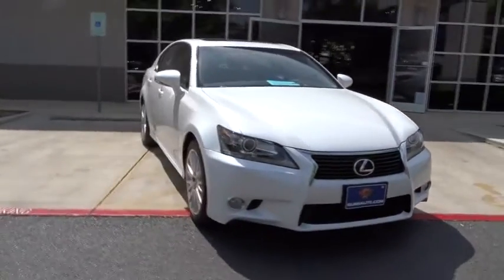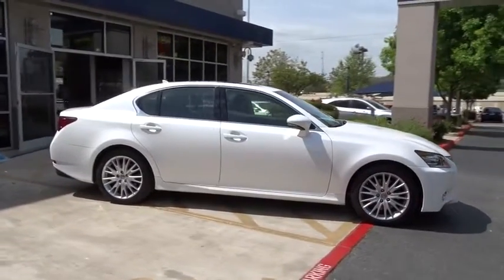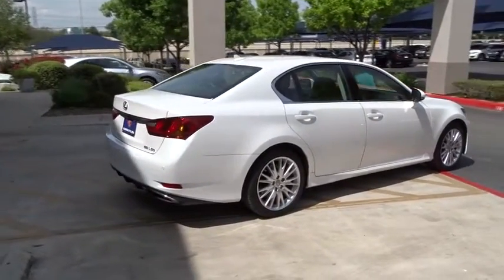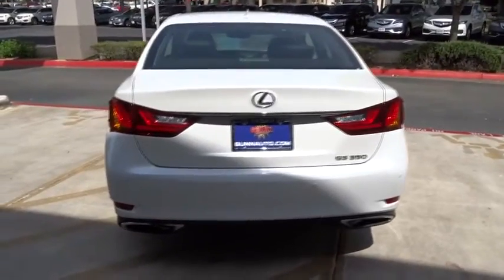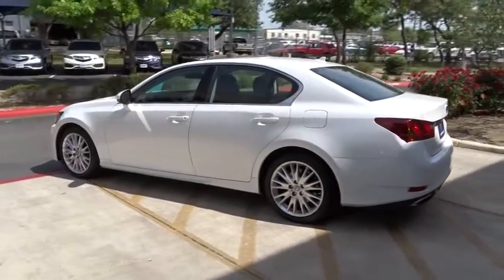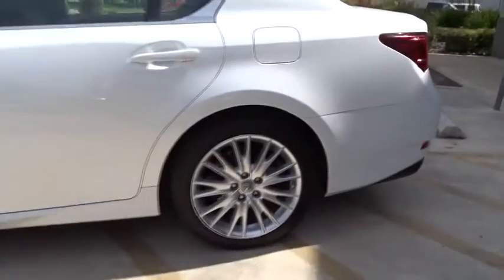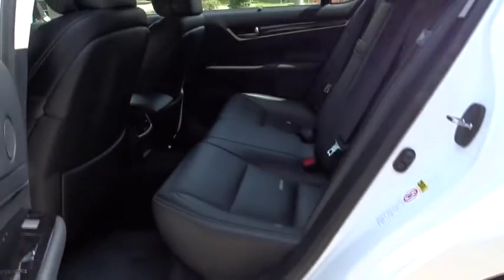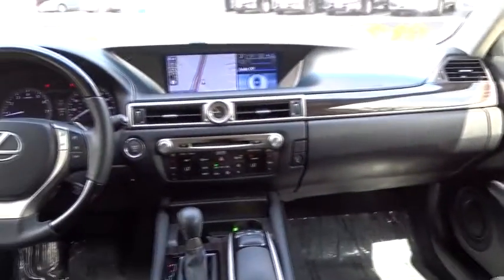2013 Lexus GS 350 San Antonio, Austin, Houston, Dallas, Boerne, TX G51394B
2013 Lexus GS 350

Gunn Acura
11911 IH 10 W

ONE OWNER!!! NAVIGATION!!! LEATHER!!! SUNROOF!!! BLUETOOTH!!! SPORTY!!! ALLOW WHEELS!!! BACKUP CAMERA!!! NEW TIRES!!! Lexus FEVER! Your quest for a gently used car is over. This fantastic 2013 Lexus GS has only had one previous owner, with a great track record and a long life ahead of it. This wonderful Lexus is one of the most sought after used vehicles on the market because it NEVER lets owners down.